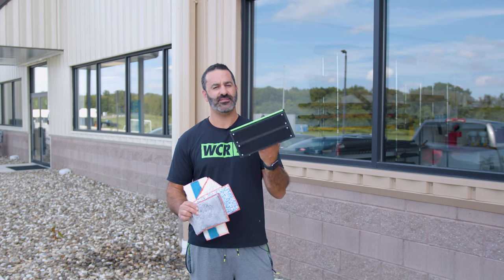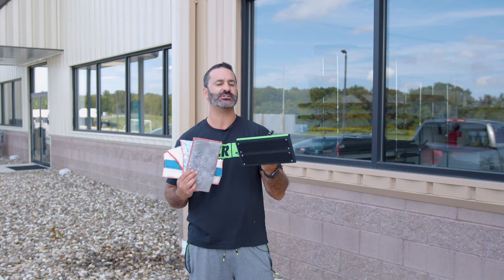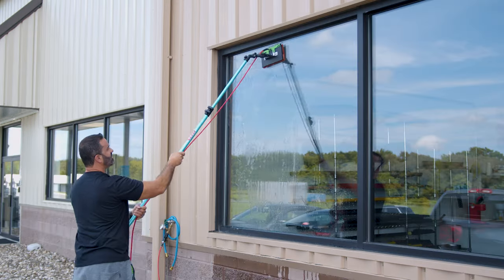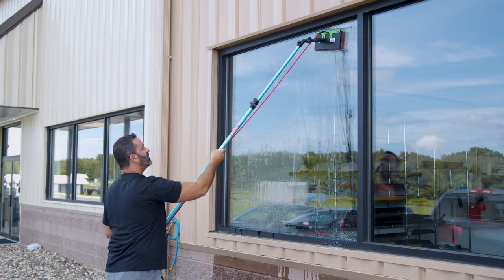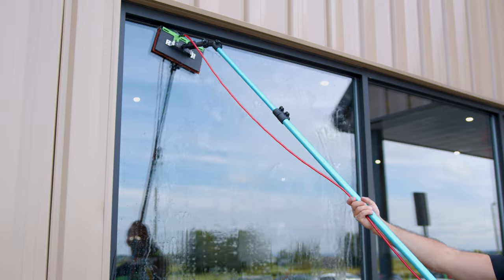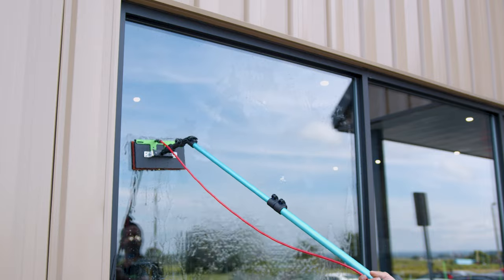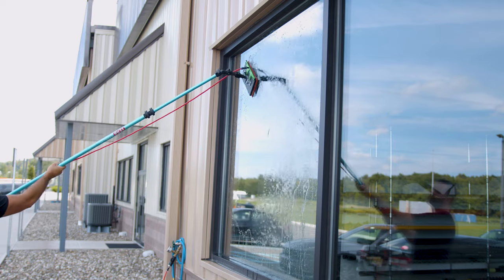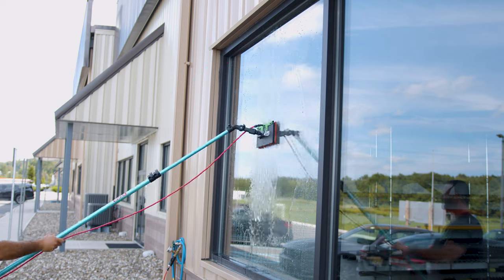Meet XERO's Big Scrubber!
Live out the best of both worlds with this BIG Scrubber! No need to choose between cleaning water-fed with XERO or cleaning traditionally with Maykker when now you get the beauty of both!